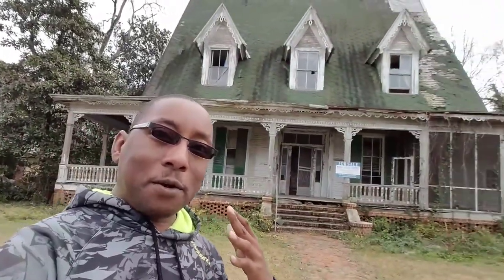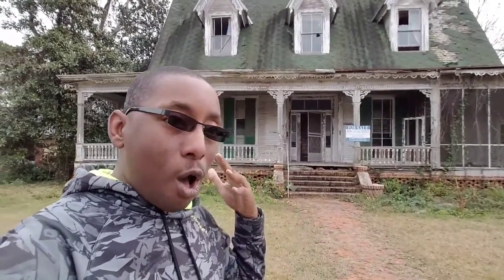Welcome to the ride *Vlog 167* "The Gothic Revival of Georgia"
Good humans join me and my mother as we set out to go explore a historic house that was built in the 1800s my mom found it near in Deer for such a historic property to not be gone and left to ruins so we head down to Lewisville Georgia, and explore the property to have a closer look and see the historic property for ourselves in person myself my mother and my sister...